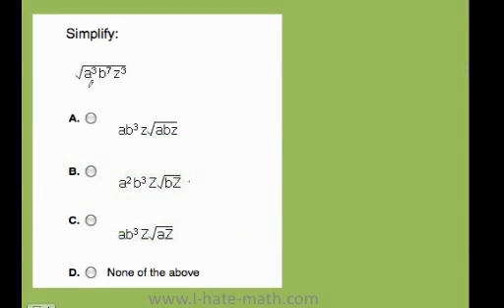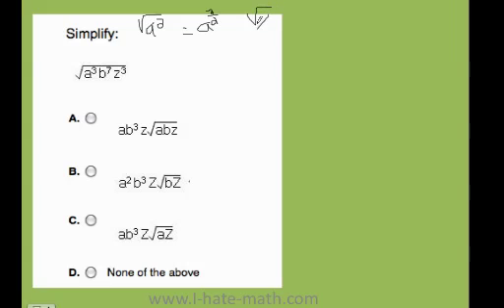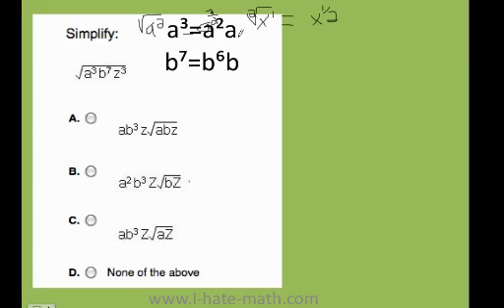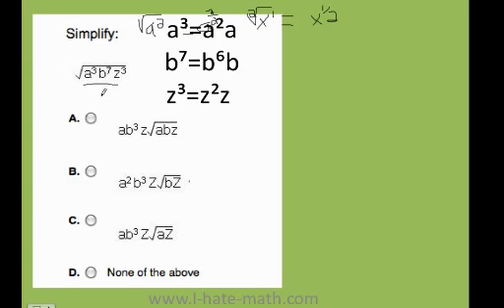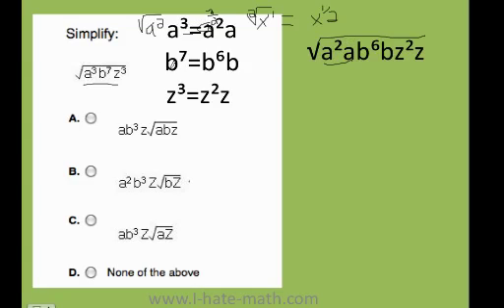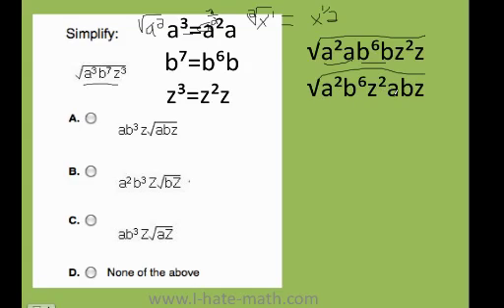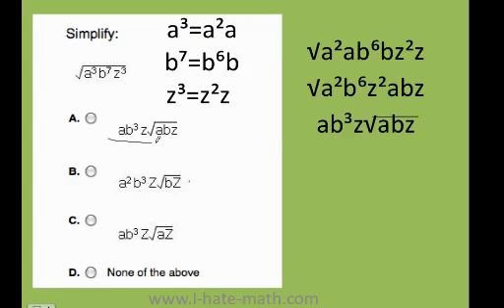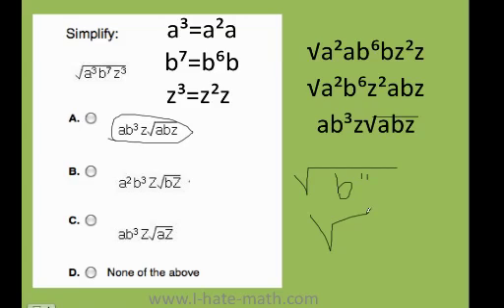how to simplify radical expressions PERT test practice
You can take it by going to my for learning